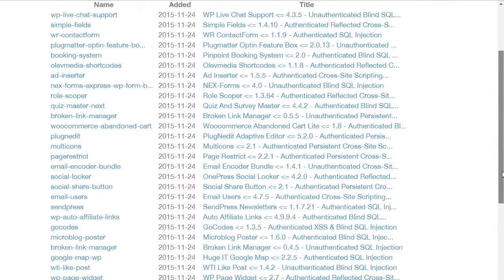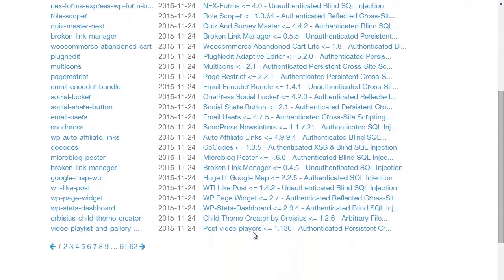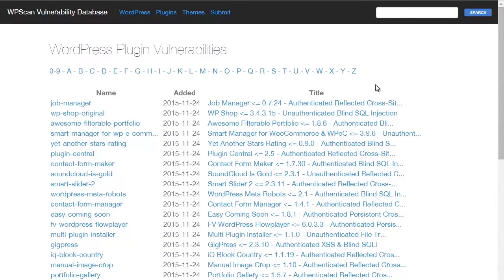Best Wordpress Security Plugin 2016 : WP Site Guardian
Website security problem is a burning issue in recent digital world. Hope this ‘Wordpress Site Guardian’ plugin video will help to find a better and easy solution for wordpress security issues.